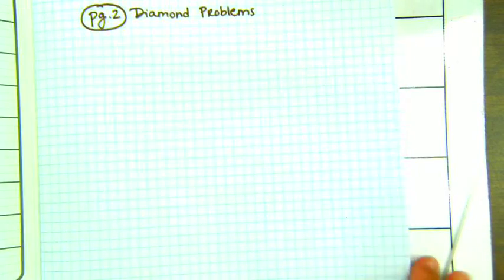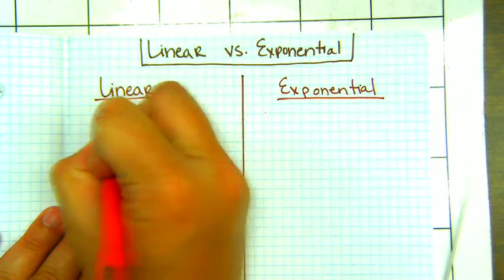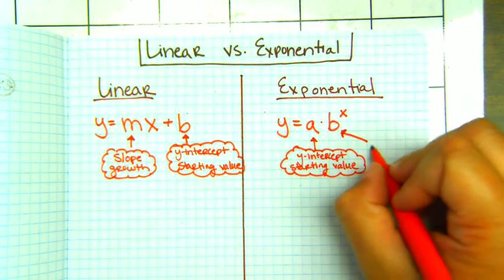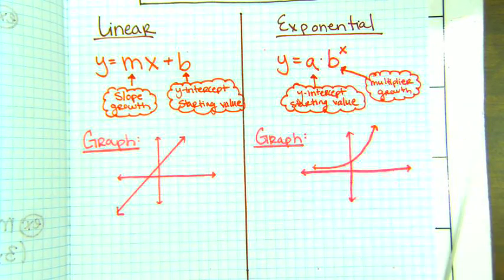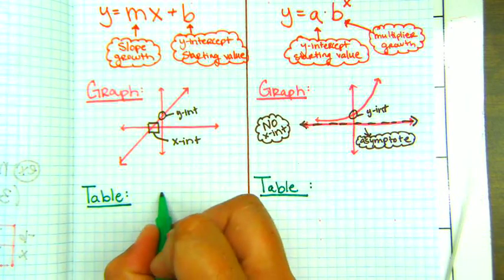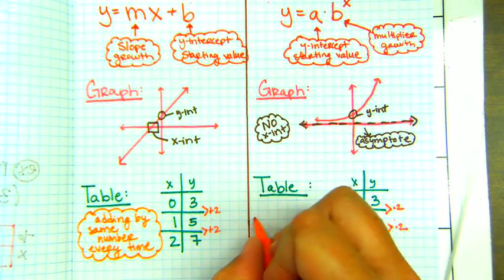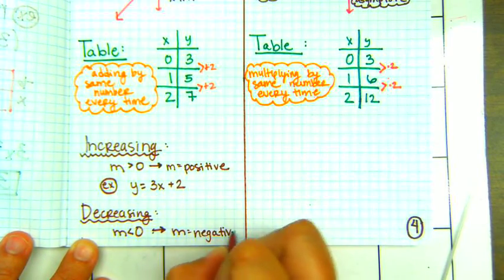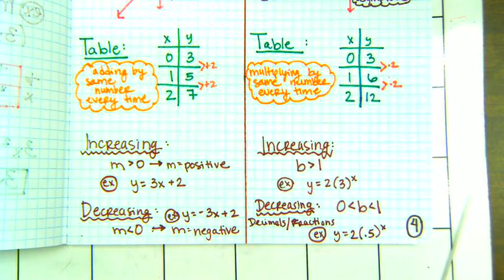Exponential vs Linear Properties